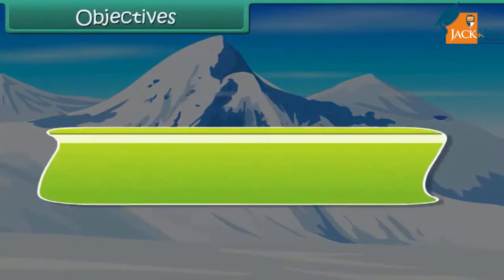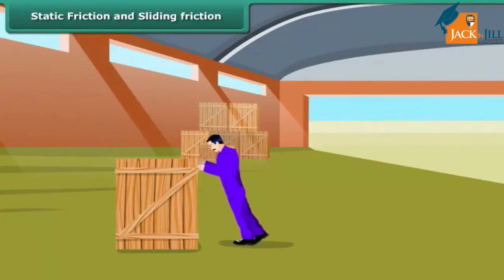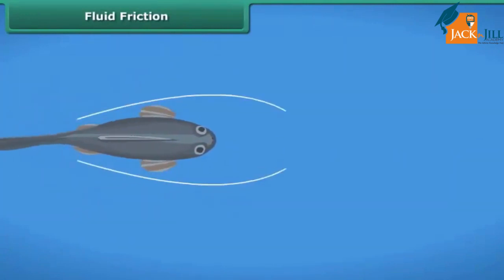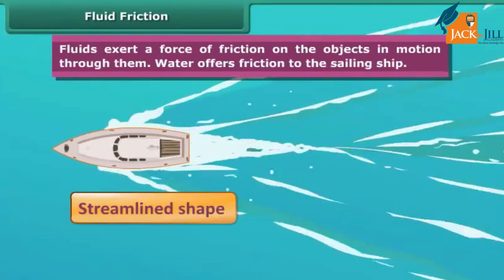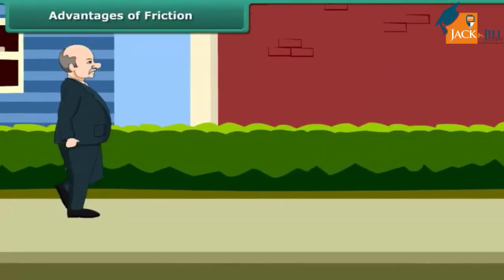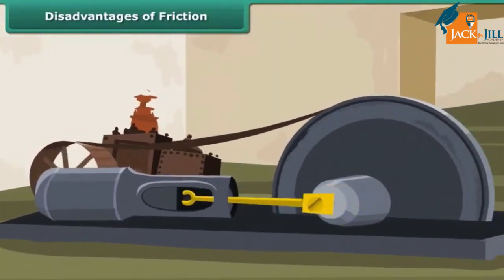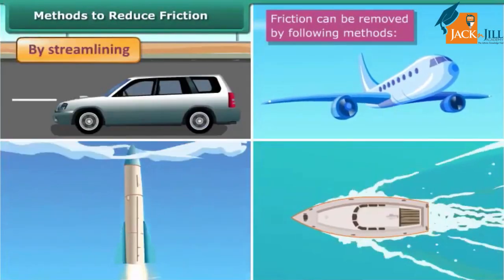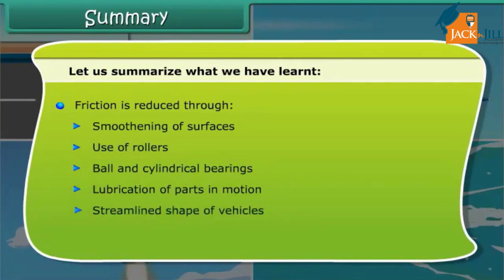FRICTION || PART 1 || SCIENCE || CLASS 8 || ANIMATED VIDEO